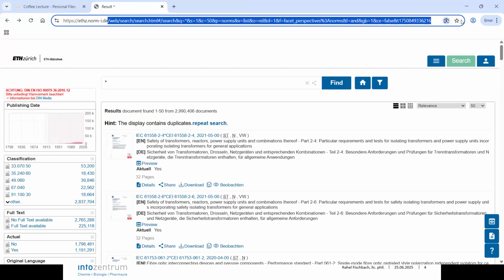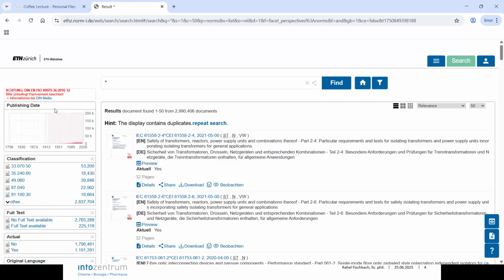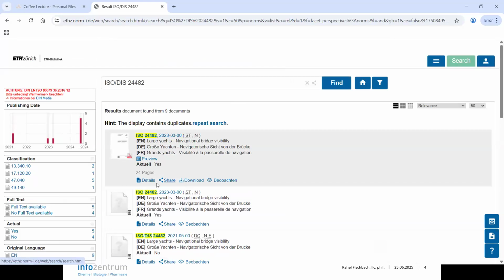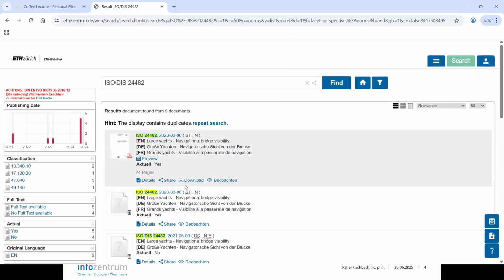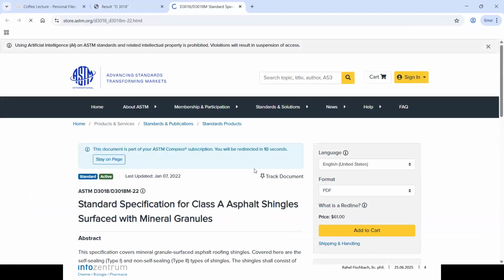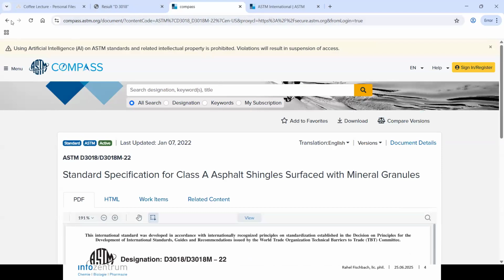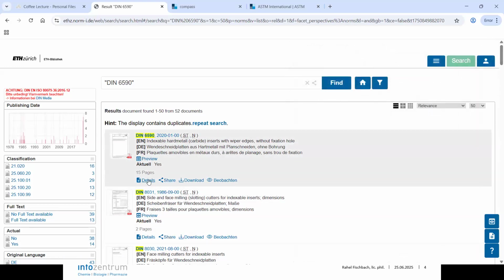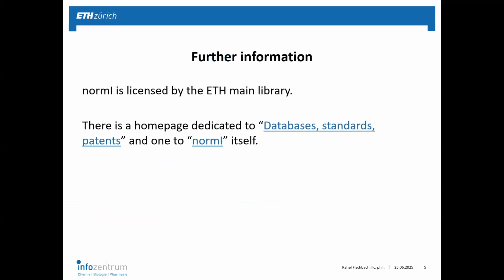Find standards with normI (Coffee Lecture No. 50)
Do you need standards from DIN, ISO, or other agencies? We will show you how to access the full text of currently applicable standards using the “normI” database. Presenter: Rahel Fischbach